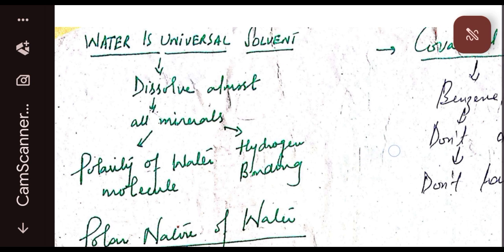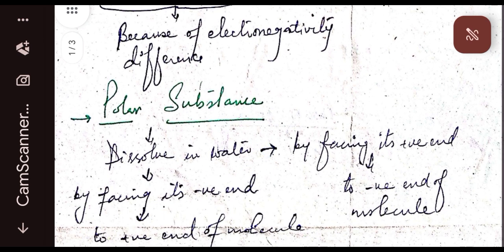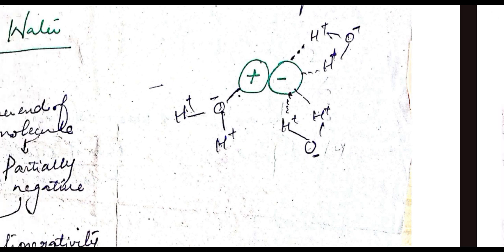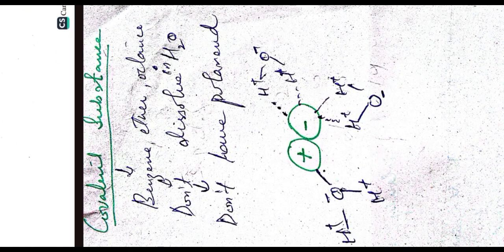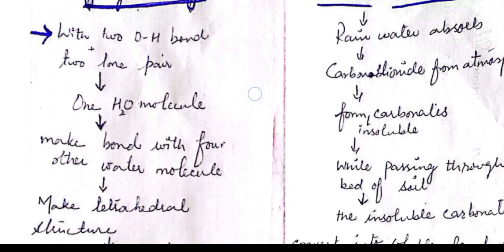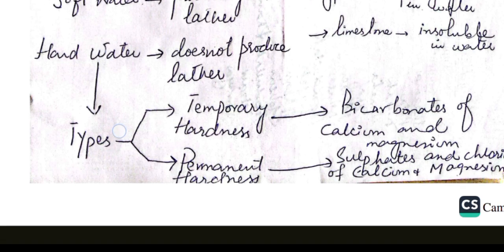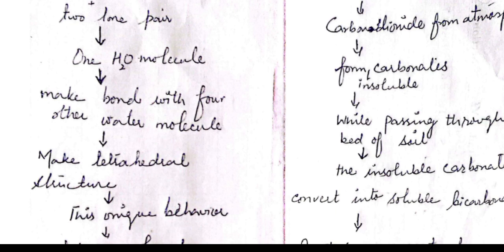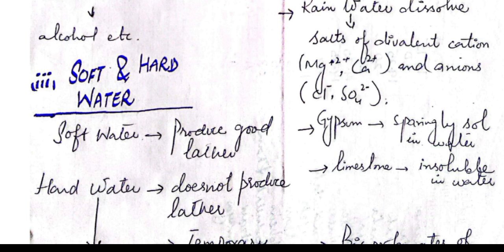Unlocking the secrets of water:Why it's the universal solvent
Discover the fascinating world of water in our latest video! We dive deep into the science of hydrogen bonding and explore why water is often called the universal solvent. Learn about the differences between hard and soft water, including the causes of water hardness and the various types of hard water.

Did you know that hard water is primarily caused by the presence of minerals like calcium and magnesium? We’ll explain how these minerals enter our water supply and the impact they have on our daily lives, from soap lathering to appliance efficiency. Whether you're curious about the chemistry behind water or looking for practical tips on dealing with hard water in your home, this video has something for everyone. Join us to unlock the secrets of water and enhance your understanding of this essential resource!